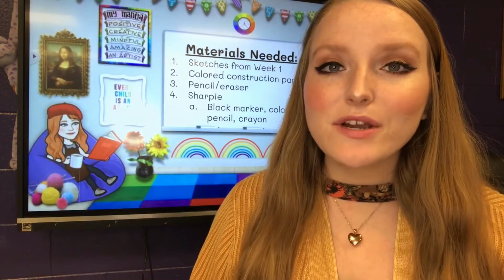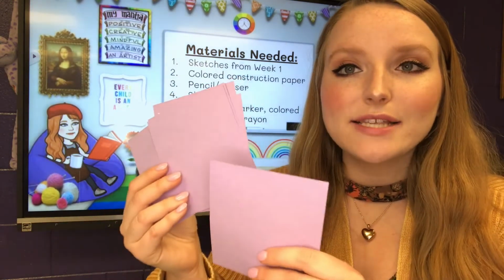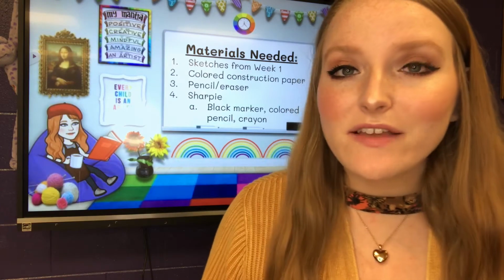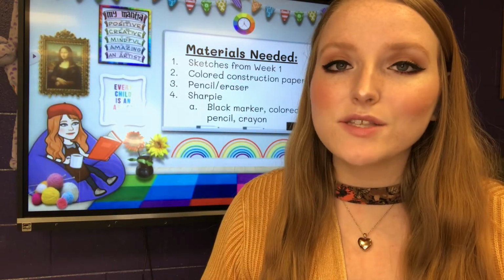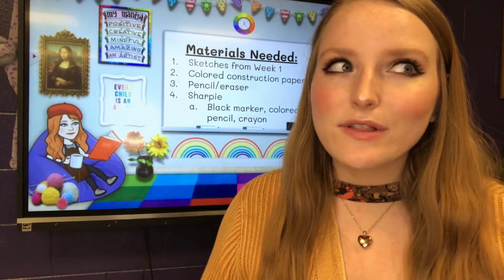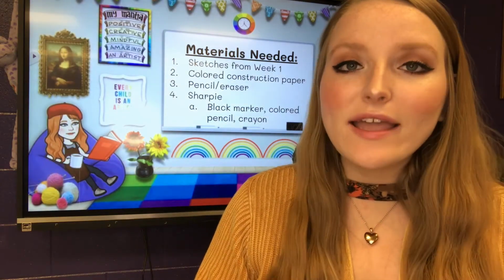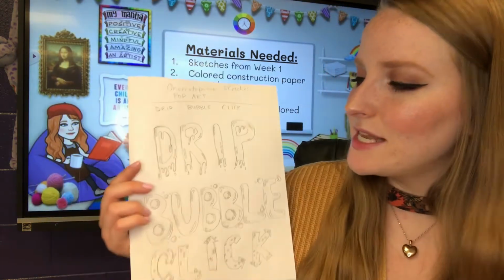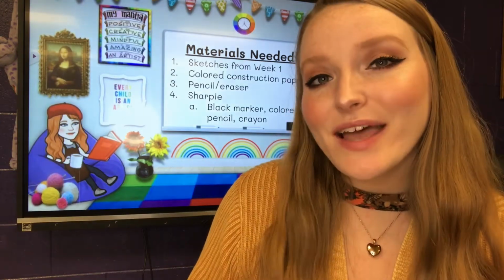Pop Art Onomatopoeias (Week 2)